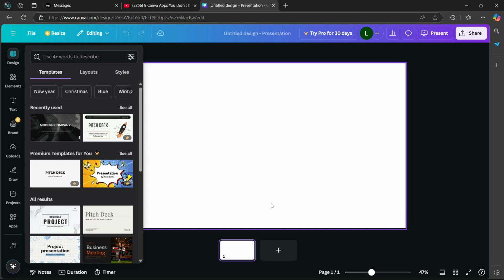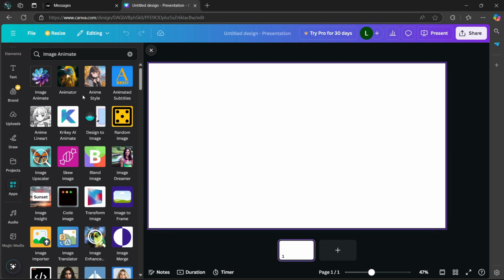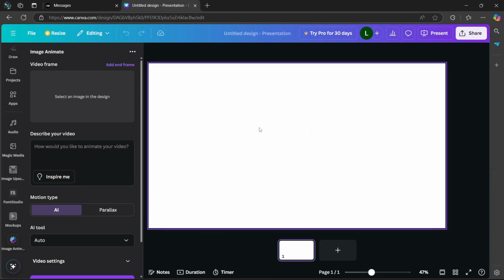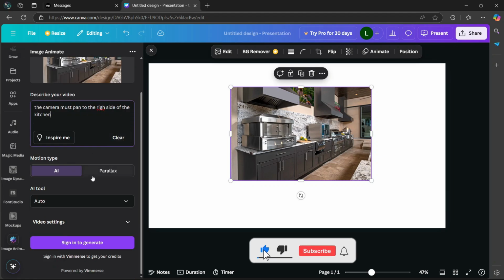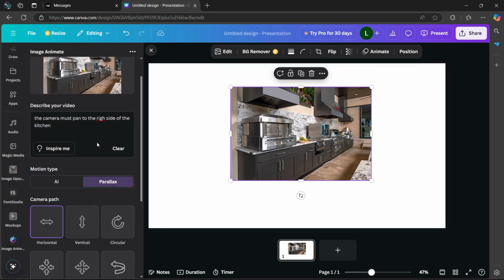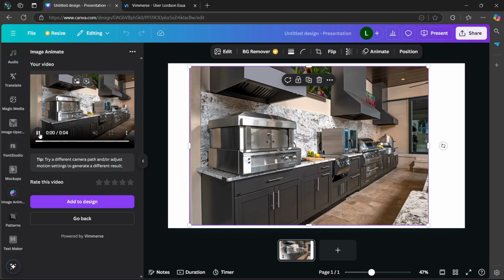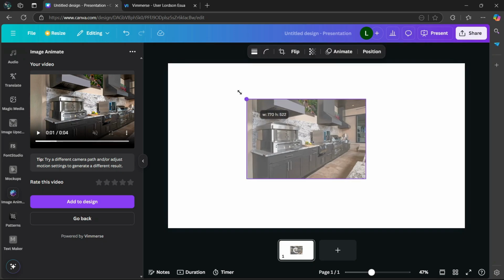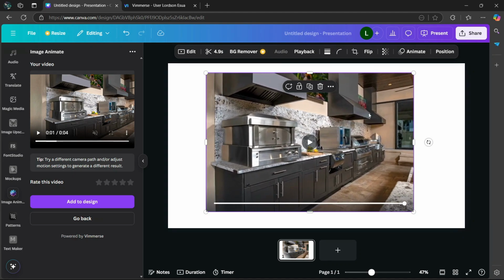How to Animate Images in Canva (Full Guide in 2026)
Learn how to animate images in Canva with this easy-to-follow tutorial!

In this video, we guide you through the steps to bring your designs to life by adding motion to your images. Whether you’re working on social media posts, presentations, or videos, mastering Canva image animation is a game-changer for creating captivating content. Discover how to transform a still photo into an engaging visual experience with just a few clicks.

We’ll show you how to animate a still photo in Canva using a variety of animation effects. From simple fade-ins and pop-ups to dynamic motion graphics, this tutorial covers all the tools you need to make your designs stand out. Whether you’re a beginner or a seasoned designer, learning how to animate in Canva is essential for creating professional and eye-catching visuals.

Explore advanced techniques for how to animate videos in Canva and seamlessly integrate animated elements into your projects. Learn to combine animations with Canva's extensive design features to elevate your content. Plus, we’ll share insider tips on creating cohesive designs that flow effortlessly, whether for personal use or professional branding.

This tutorial is perfect for anyone looking to enhance their skills in Canva design. By the end of this video, you’ll have a solid understanding of how to use Canva’s animation tools to create polished and engaging projects. Whether you’re animating images for social media, marketing, or fun, this step-by-step guide ensures you’ll achieve stunning results.

Ready to take your Canva skills to the next level? Hit the play button and start animating today!